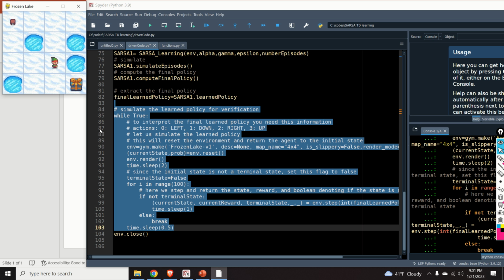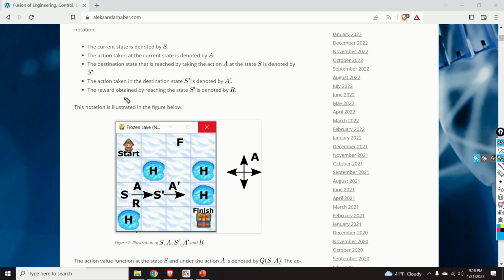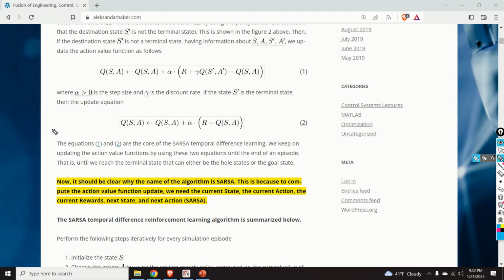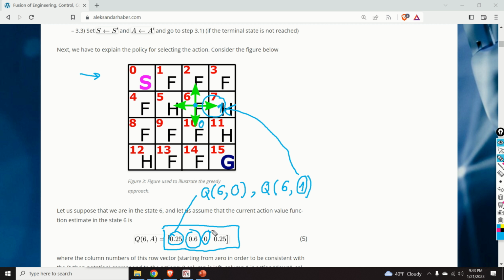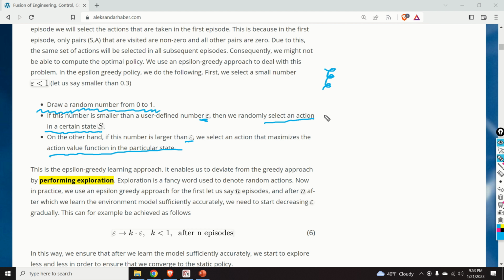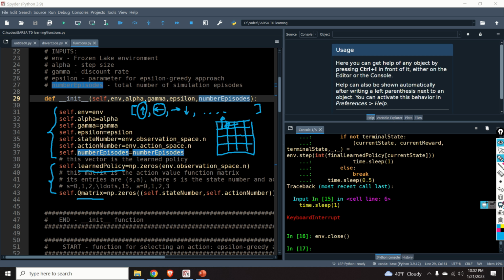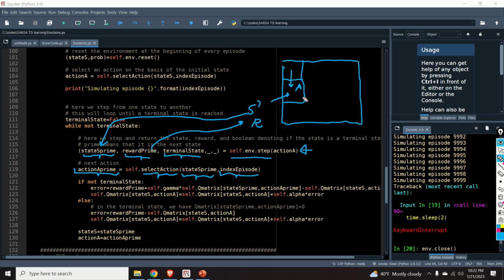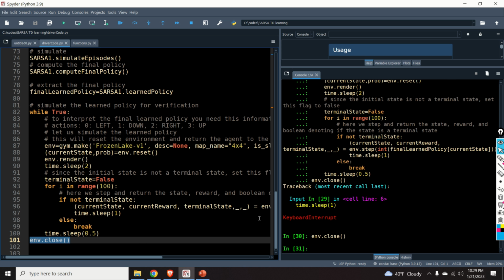SARSA Temporal Difference Learning in Python from Scratch with OpenAI Gym - Reinforcement Learning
In this reinforcement learning tutorial, we explain how to implement the SARSA temporal difference learning algorithm in Python and how to test the algorithm behavior by using the OpenAI Gym. SARSA stands for State-Action-Reward-State-Action, and SARSE temporal difference learning is a very important algorithm that serves as the basis for the development of other algorithms. We explain how to write a Python class that implements the temporal difference learning algorithm.